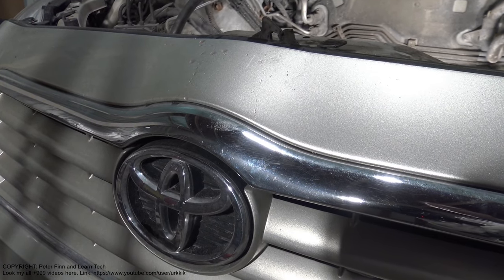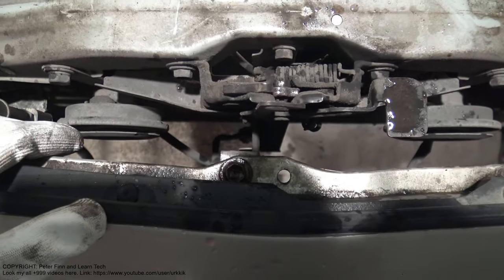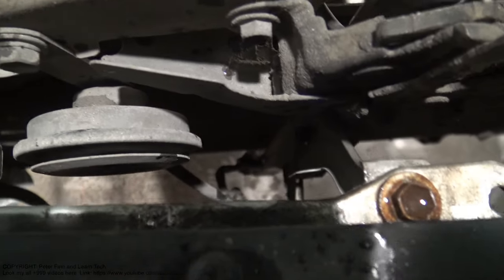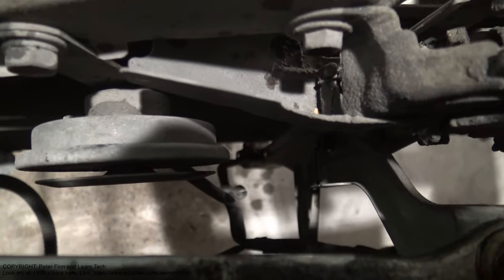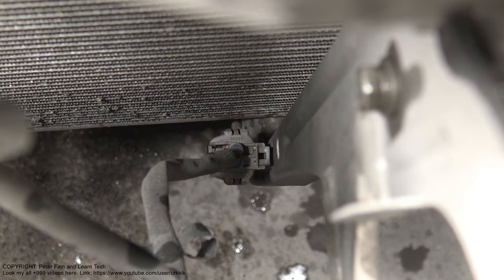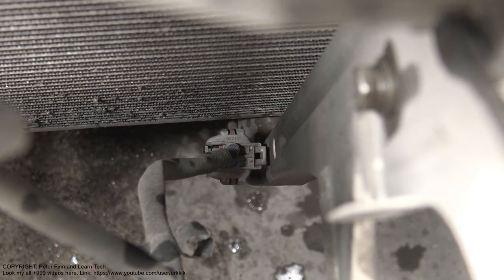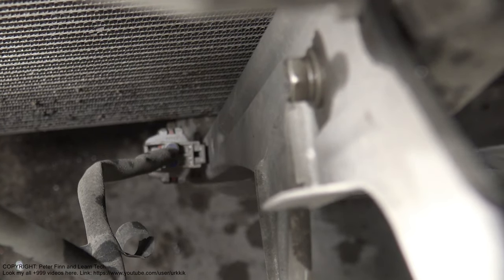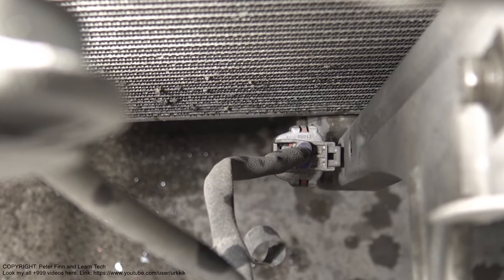Toyota cars outside temp sensor location info